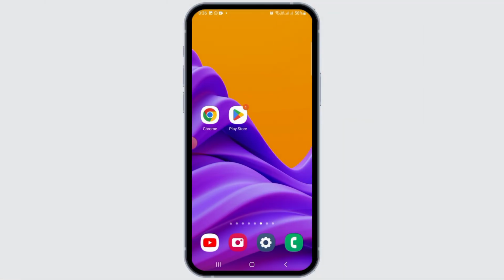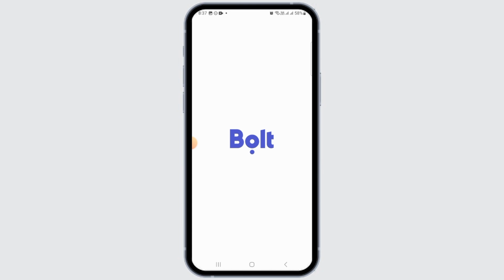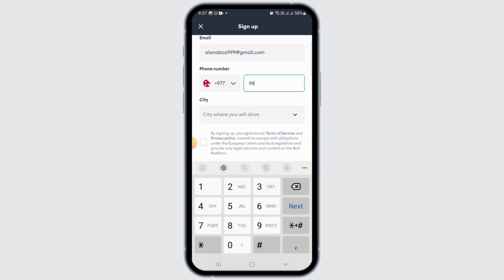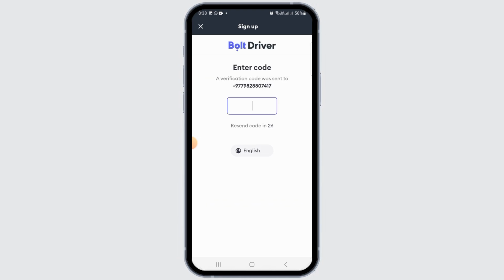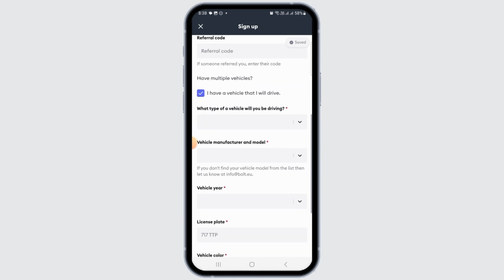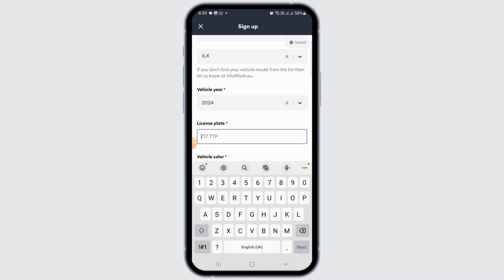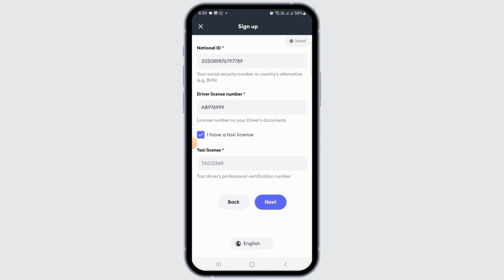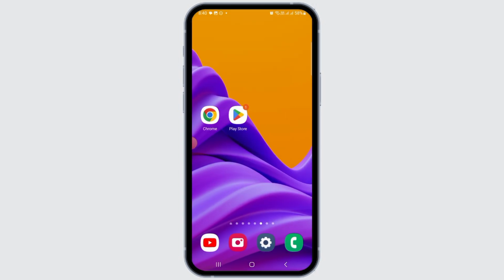How to Register Bolt Drivers Account | Bolt Sign Up 2026 (Full guide)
How to Register Bolt Drivers Account in 2026! Ready to start driving with Bolt and earn money? This video will guide you through the steps on how to register a Bolt drivers account quickly and easily. Whether you're asking, "How do I register a Bolt drivers account?" or need help signing up to become a Bolt driver, this tutorial has you covered. Learn the steps to create your Bolt driver account and get on the road to earning. Watch now to see how you can register as a Bolt driver today!

Timestamps:

00:00 How to Register Bolt Drivers Account
00:10 How Do I Register a Bolt Drivers Account?